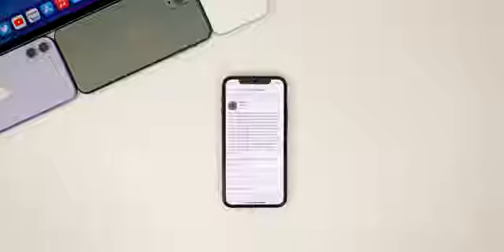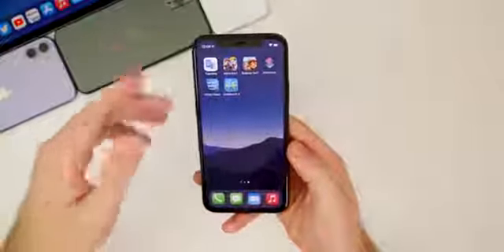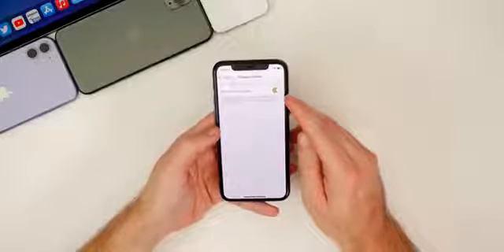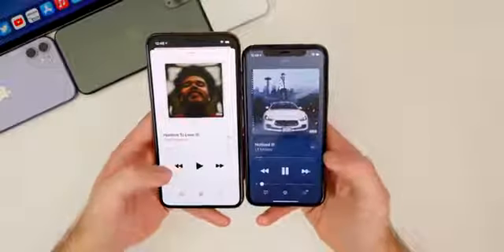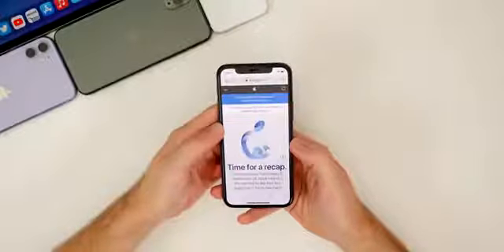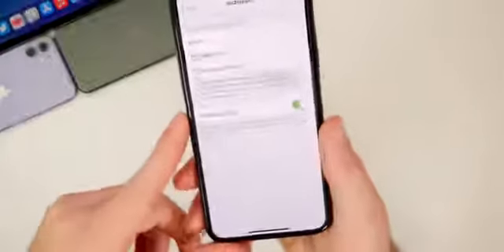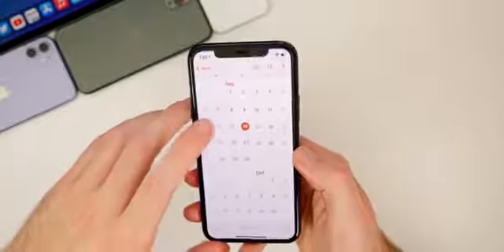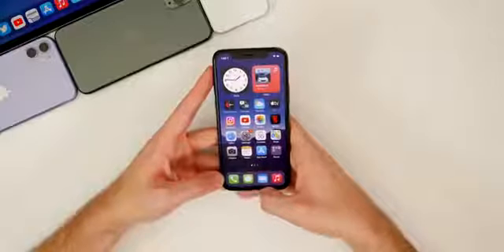IOS 14 got released -100+ New Features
Volume up
Speed the video to get more info faster